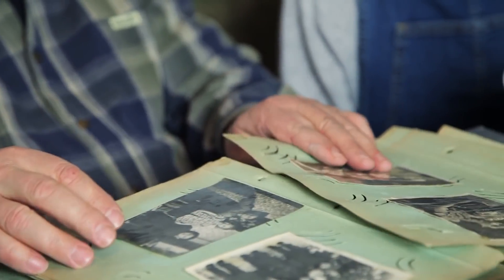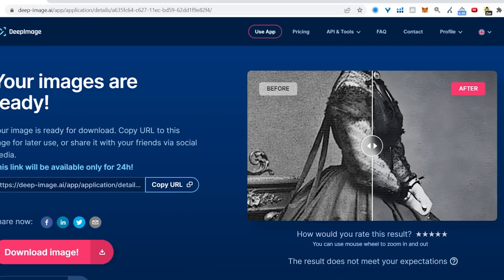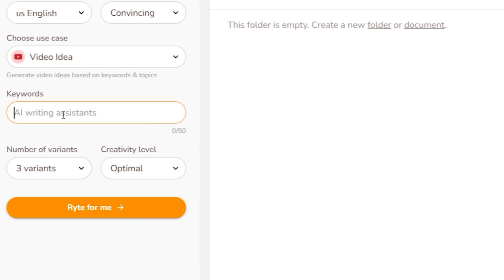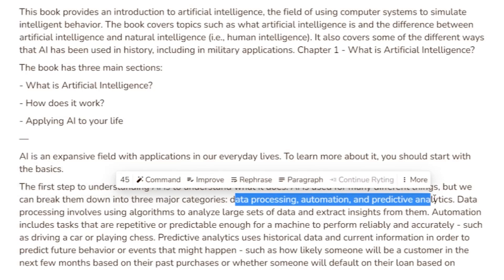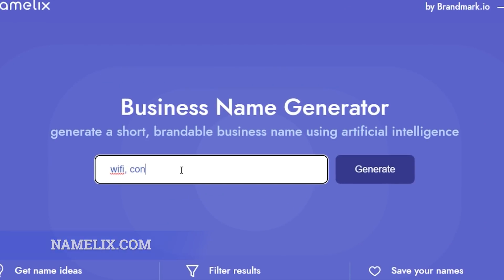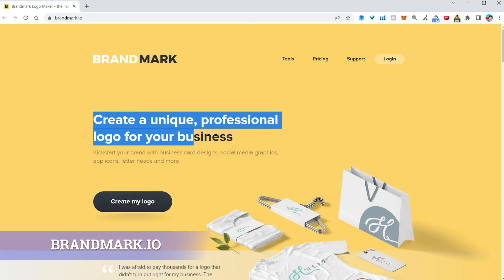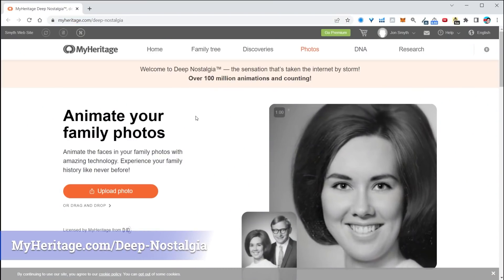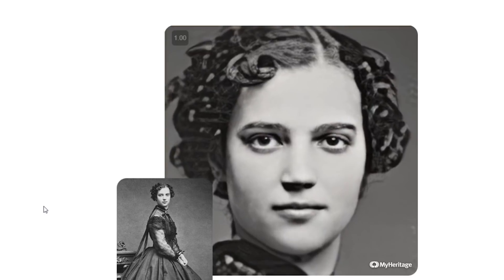AI tools you MUST try!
If you love automation and making your life easier, then you have to check out these Artificial Intelligence (AI) tools

Here are 5 free incredible AI tools that you should be using right now AND 1 AI TOOL that is unnerving...

Its free and takes a second and literally the least you can do to help me: